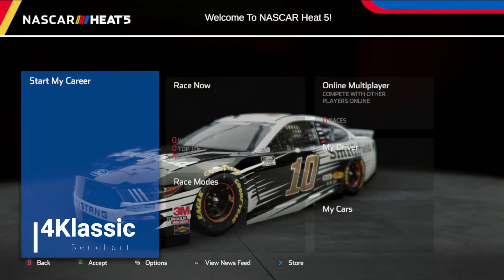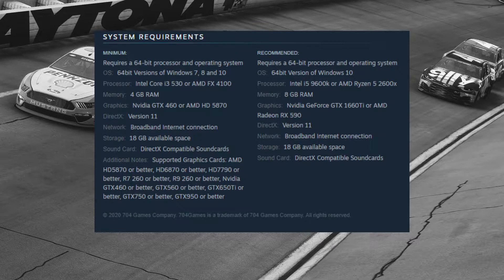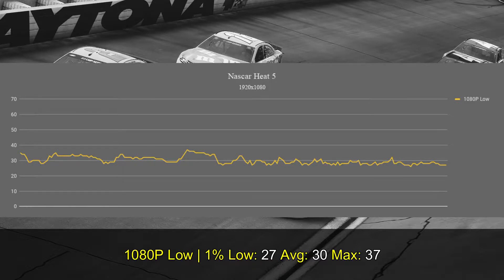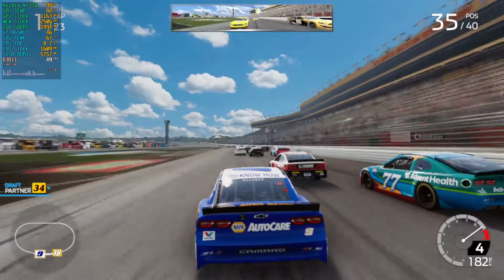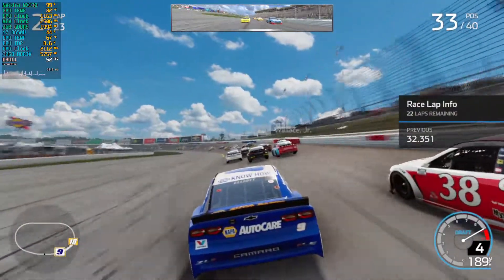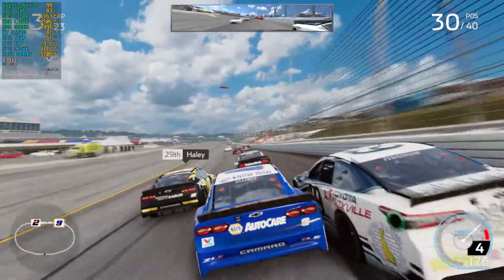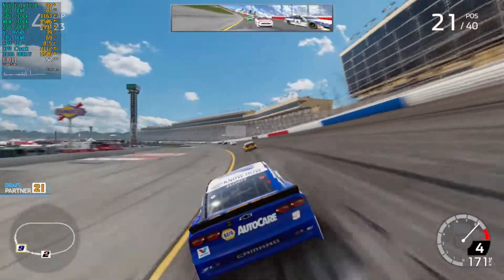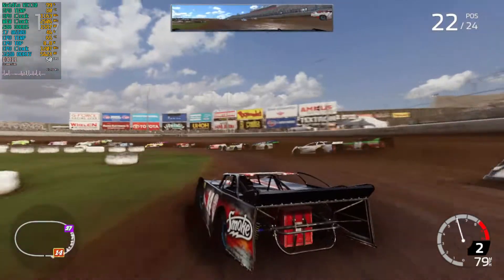Nascar Heat 5 | MX130/GT 940MX | 2GB GDDR5 | Performance Review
*Settings*:
1280x720 (720P)
Low Preset

*Performance*
1% Low: 47
Average: 53
Max: 61

*PC Specs*
MBoard: Dell Default
RAM: 32GB DDR4 2400MHZ (Dual Channel)
GPU: Nvidia MX 130 2GB GDDR5
SSD: External USB Toshiba TR200 240GB

*Software*
GPU Drivers: Nvidia ForceWare 446.14
OS: Windows 10 PRO 2004
Video Recorder: Windows GameBar DVR
Monitor Stats & FPS Logging: Msi Afterburner 4.6.2
Data Organizer and Cloud: Google Docs
Video Editor: Wondershare Movie Editor